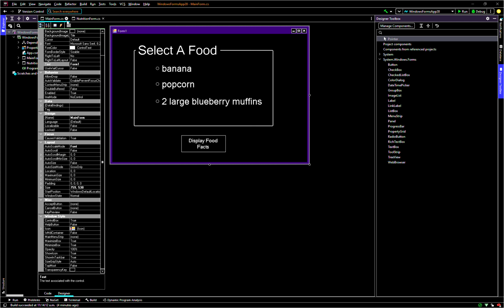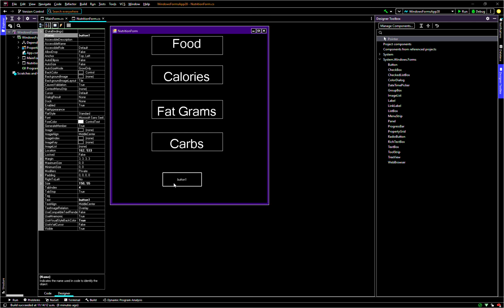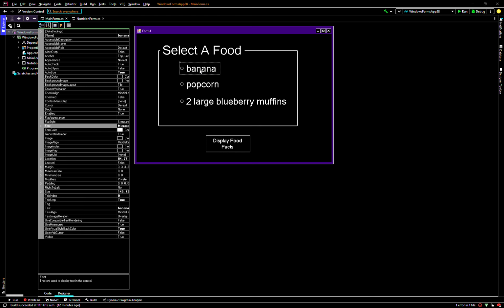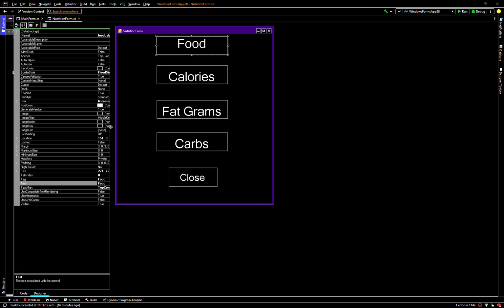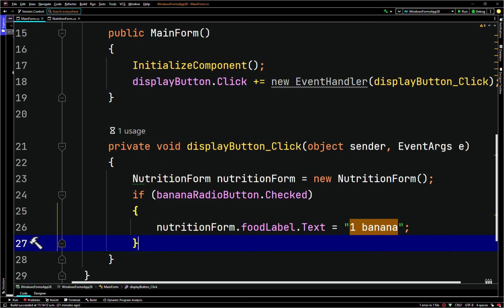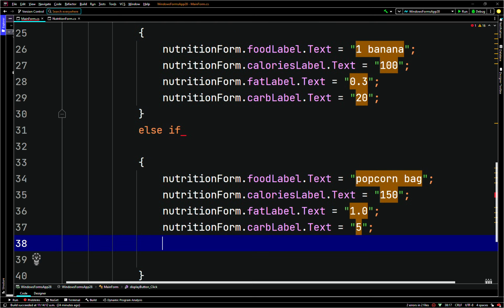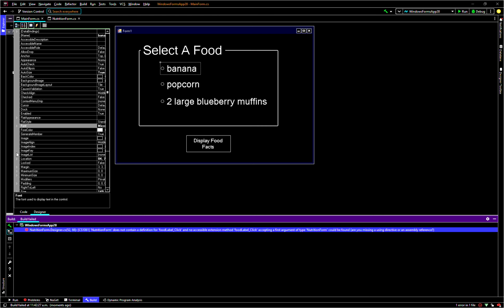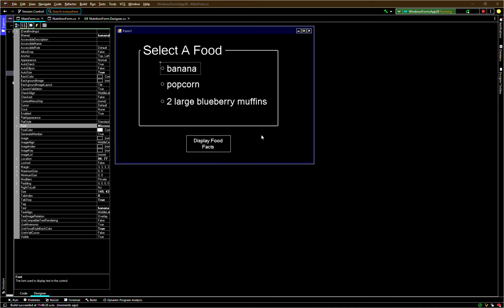WindowsFormsApp28 – MainForm cs 2023 05 18 11 17 18